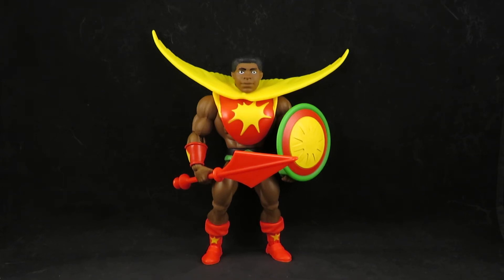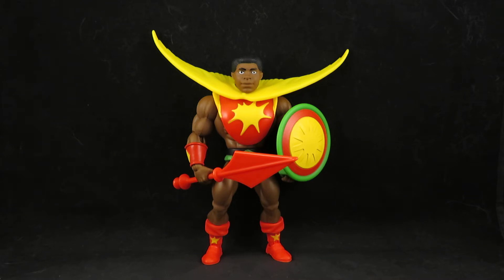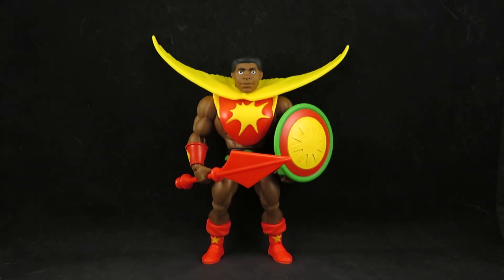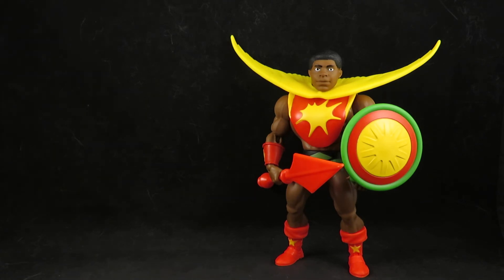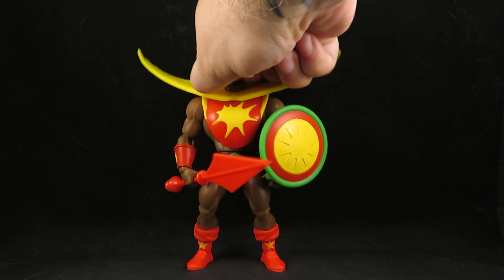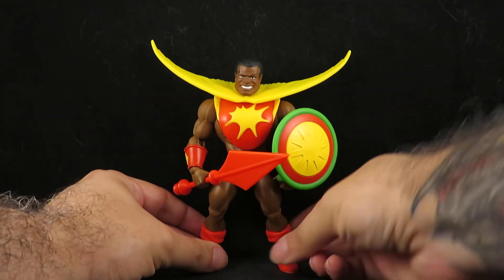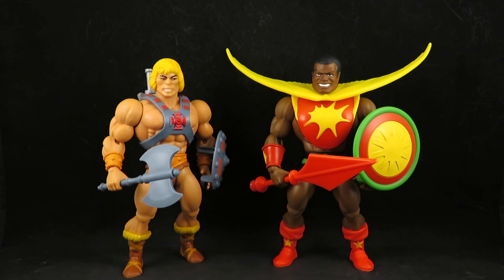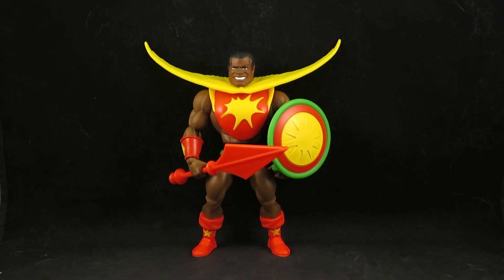Masters of the Universe Origins Sun-Man